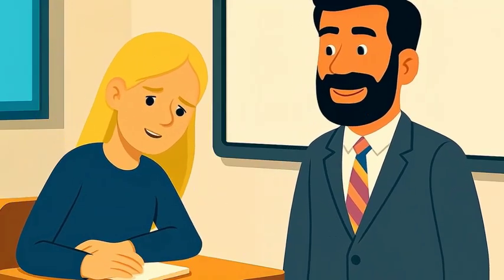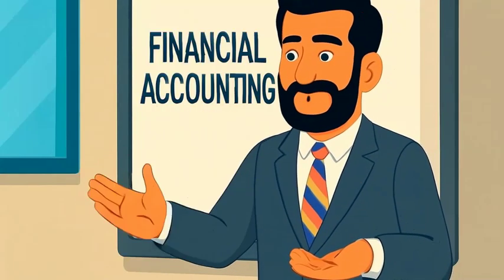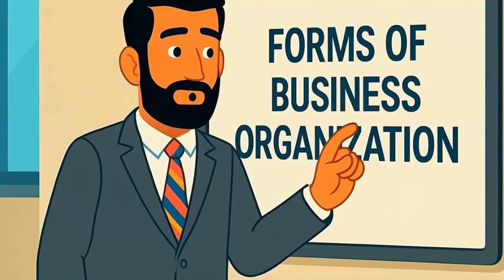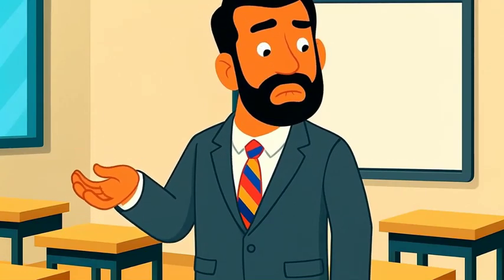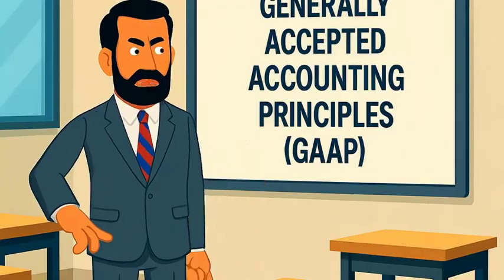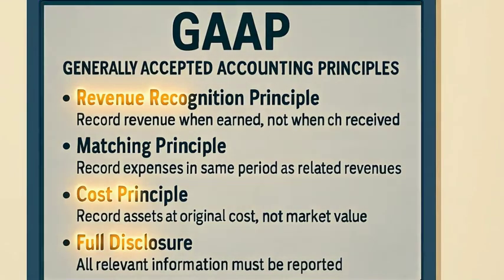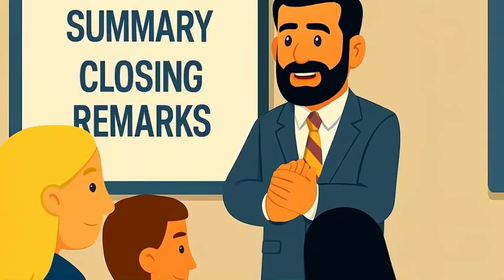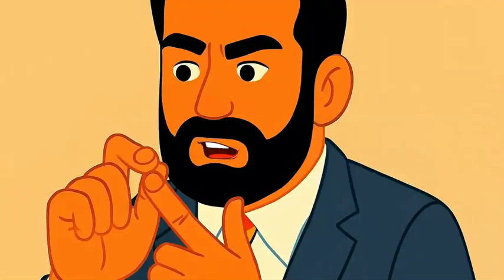ch 1 Introduction to Financial Accounting An Overview